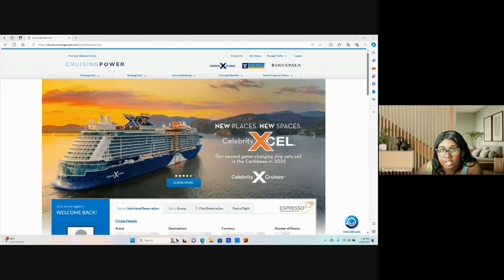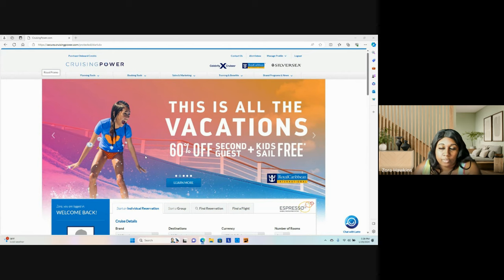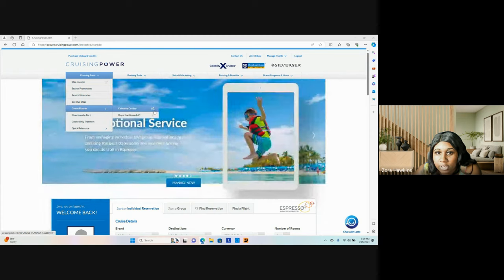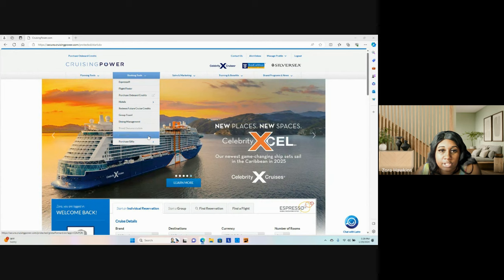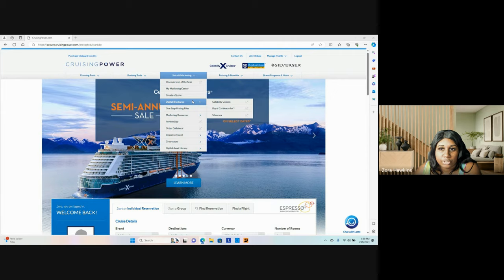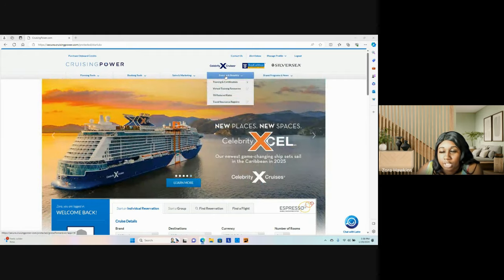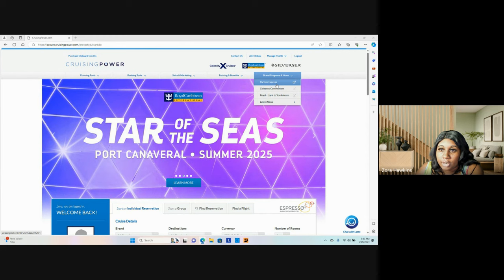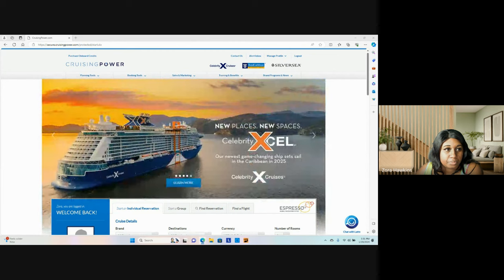A introduction to Royal Carribean Booking Website for travel agents. Travel agent training video.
In this week's travel agent training video, I will be giving you a tour of Royal Carribean travel agent portal.
Check out my eBook: A Guide to achieving success as a travel agent

Interested in becoming a travel agent? We are a Non-MLM host agency visit my to get started.